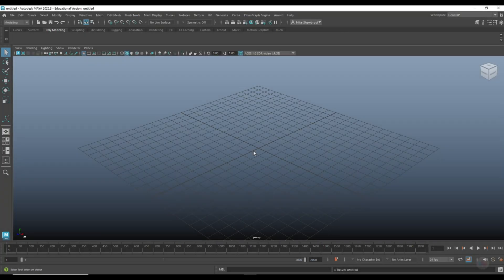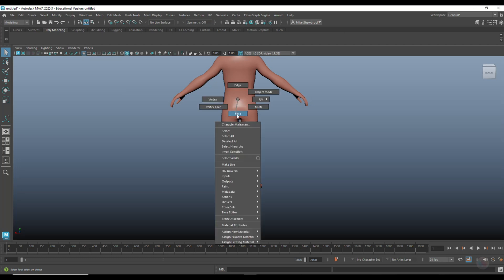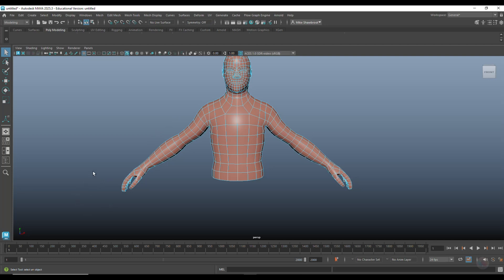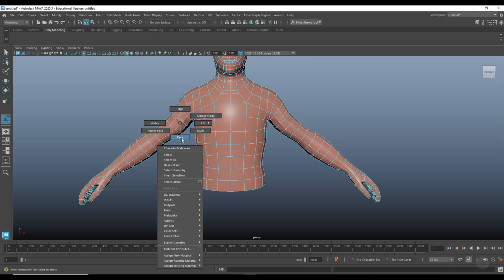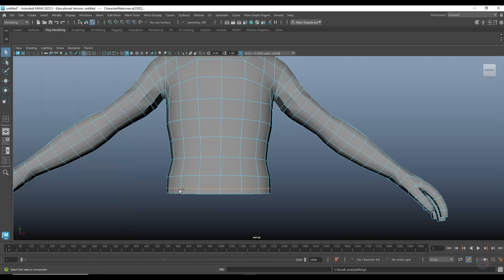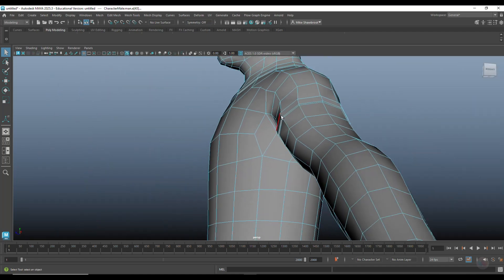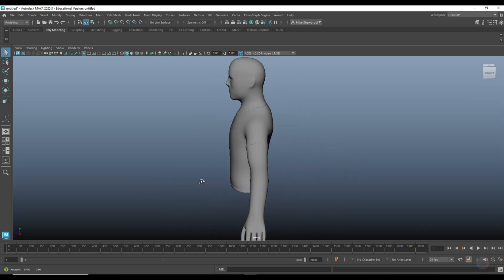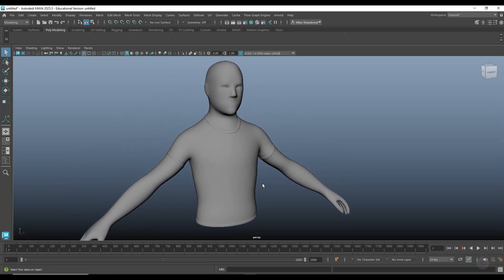How to model a Tight Fit T Shirt in Maya 2025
There are many ways to create clothing in 3D and this is one of them.
Simple, straightforward, but awesome in some cases.